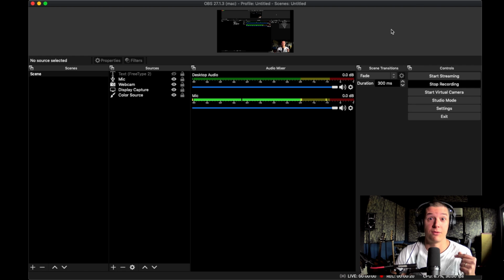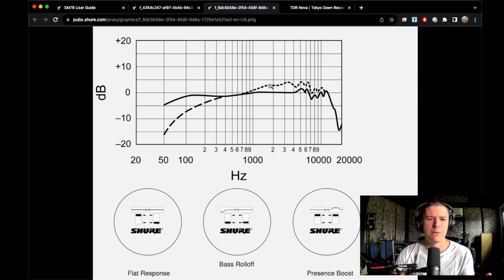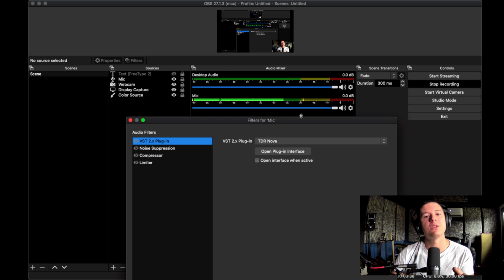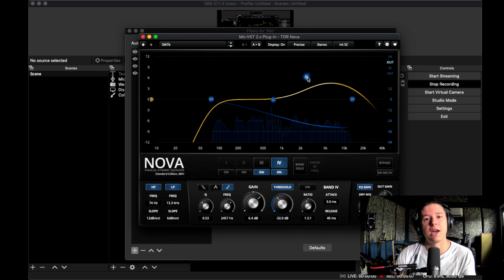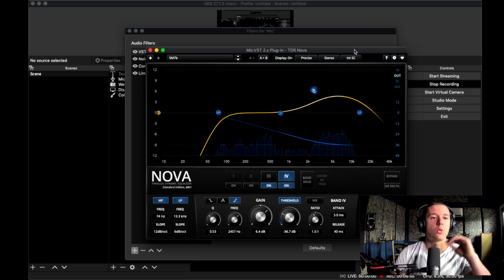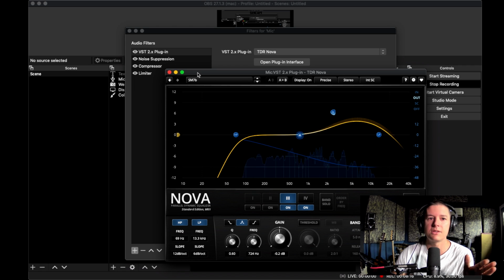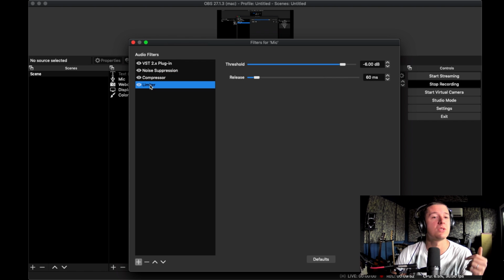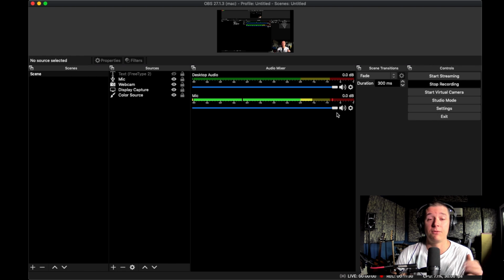Shure SM7b Setup - OBS / Tokyo Dawn TDR Nova Settings to Make Your Voice Audio Clear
If you have a Shure SM7b mic and want to get a great sound from it in OBS, check out this how-to video on setup. Using a dynamic EQ like Tokyo Dawn TDR Nova will keep your voice audio crisp without being harsh.